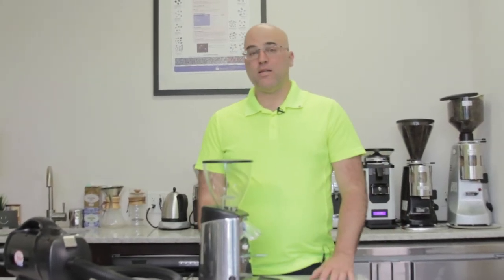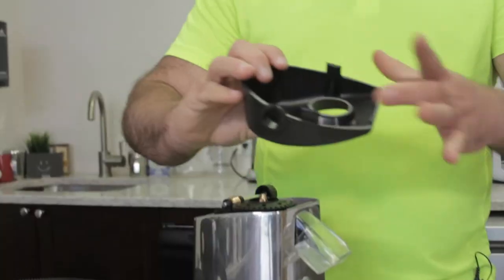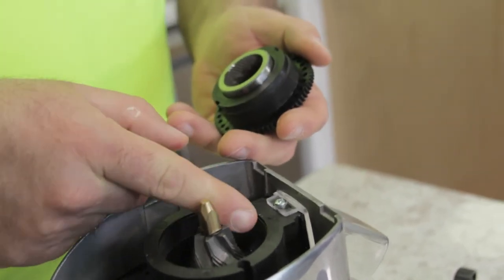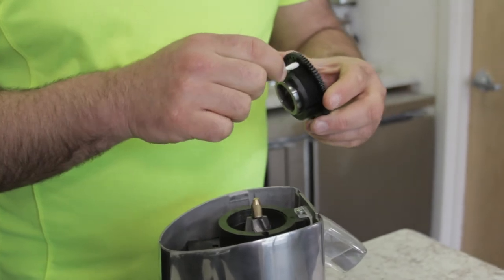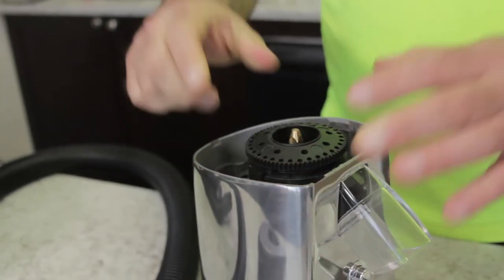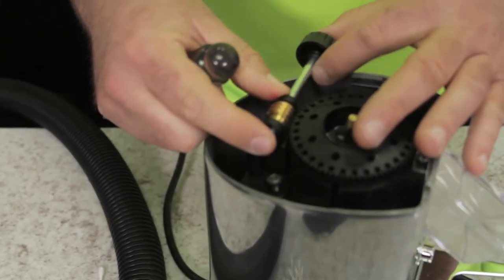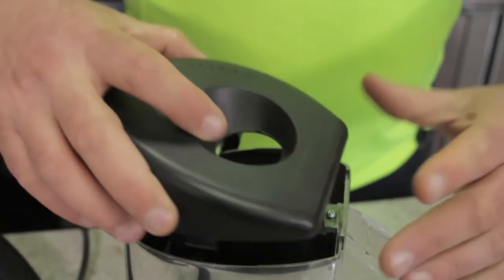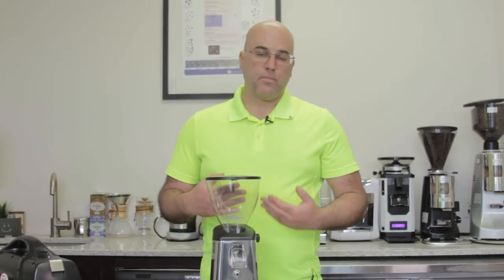How to Clean Your Ascaso i1 or i2 Grind Chamber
You get a new bag of beans, you pour them into the hopper, you're adjusting the grind setting, and then WHOOPS: the grind chamber gets clogged! Well, Java Jim's gonna show you how to clean it properly!

This is for Ascaso I-1 & I-2 Grinders, and may not apply to other grinders.